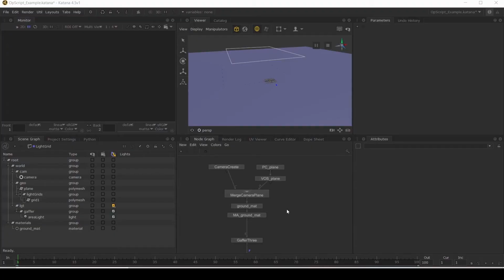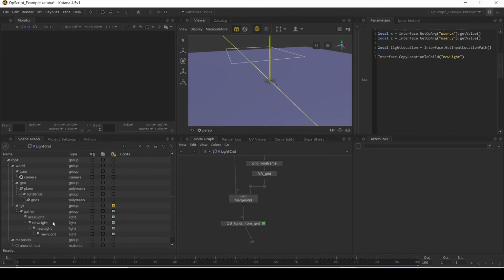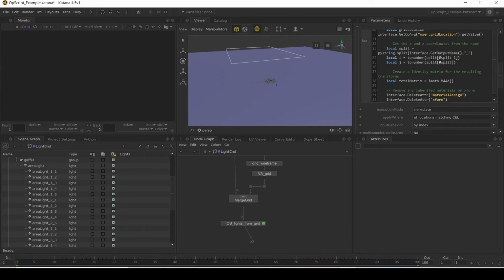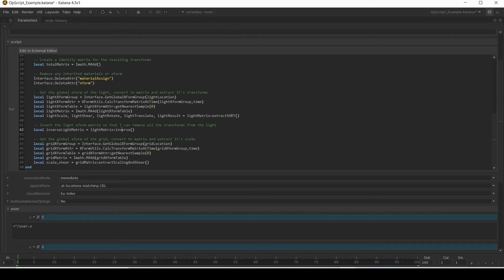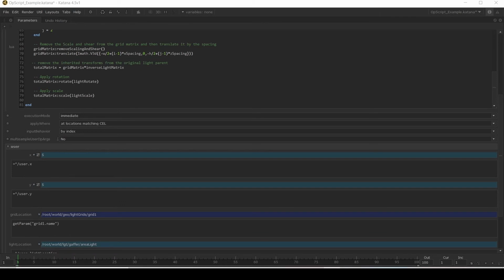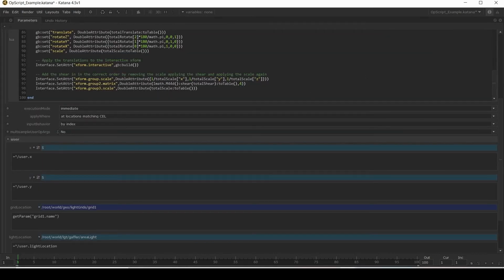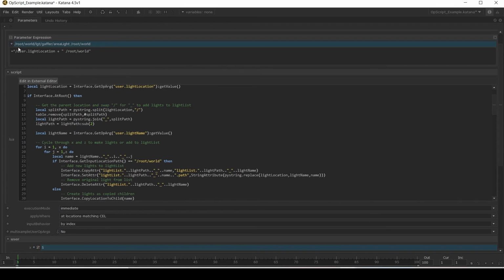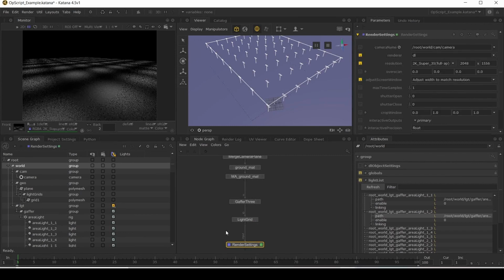OpScripts in Katana | 02 Generating Lights On A Grid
Here is a link to the asset which you can download in the Course Files tab:

In this video, you will apply what you learned previously to create an OpScript to generate a grid of lights. As well as writing a LUA script to carry out this task, you will also learn how to group it and add user parameters to the group to customize the light grid.

Adam will guide you through the process of building an OpScript iteratively so you will gain an understanding of how each part contributes to the final result. You’ll begin with the basics of accessing the user parameters and creating a number of new lights according to the parameter inputs before positioning the lights on the grid. By the end of the video, you’ll have created a script that turns an inputted original light into a rig and adds the specified number of lights in the x and y axes as child locations to create a grid of lights.

Throughout the video, you’ll be introduced to some key concepts, including what happens when you create new scene graph locations, how to update the lightList attribute and some Matrix maths.

Chapters:
00:00 - 03:15 - Introduction
03:15 - 04:30 - Adding User Parameters to the OpScript node
04:30 - 05:58 - How to Duplicate a Light Without Creating Infinite Children
05:58 - 08:04 - Using For Loops To Generate the Lights
08:04 - 11:04 - How to Add the xform Information per Light to Your Grid
11:04 - 15:53 - Extract Original Light's Scale and Orientation
15:53 - 19:35 - Using xform Data to Calculate Each Light's Position
19:35 - 22:55 - Convert the Matrix Into Individual Transforms
22:55 - 26:42 - Adding Shear to the transform values
26:42 - 35:01 - How to Add and Remove Lights from the Light List